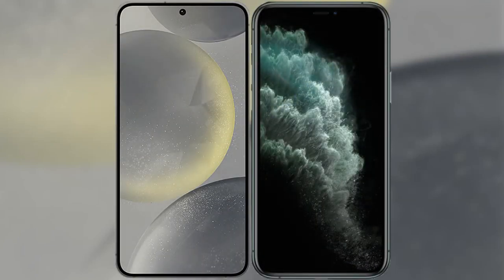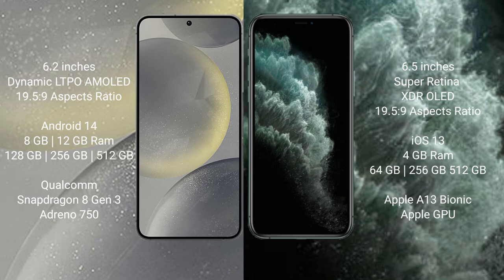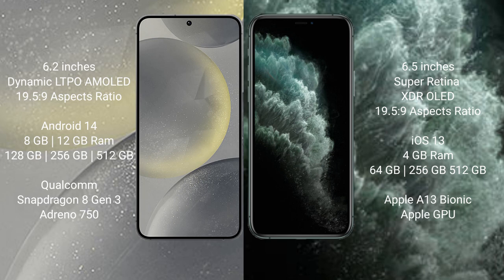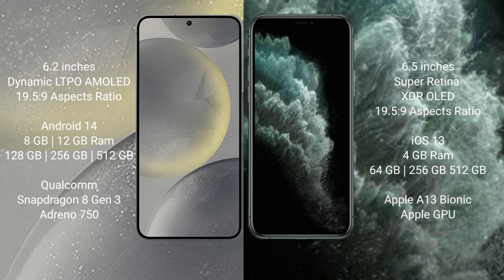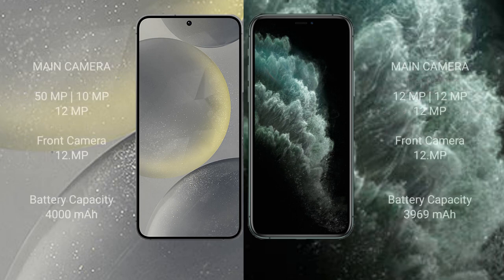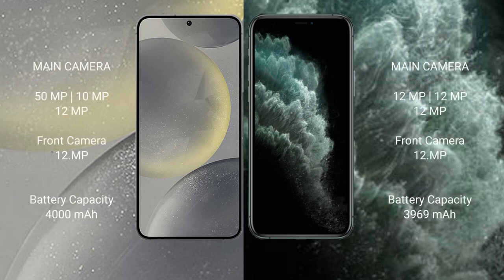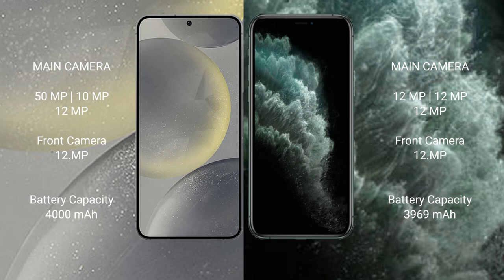Samsung Galaxy S24 vs iPhone 11 Pro Max Review